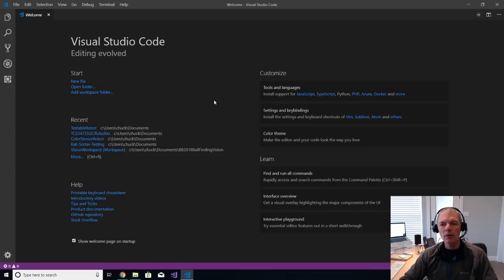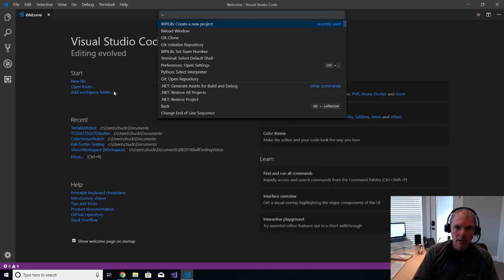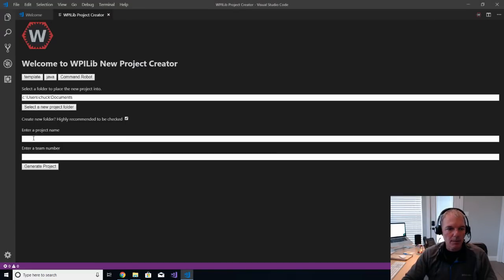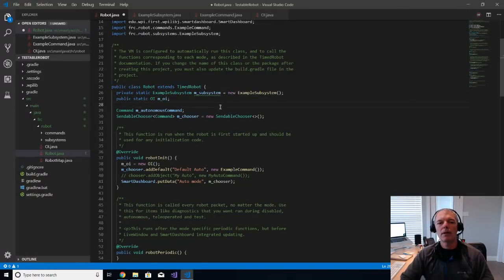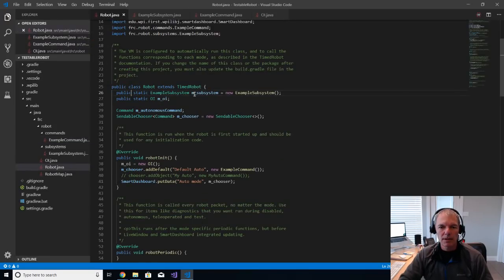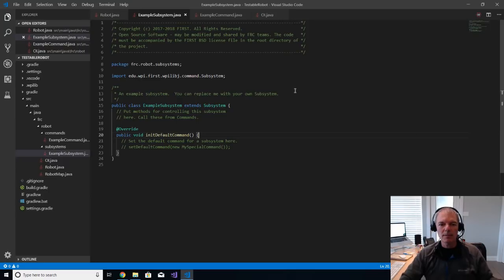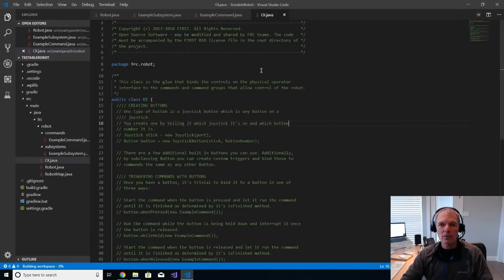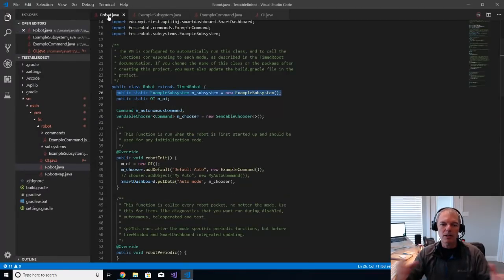The UntestableCommandRobot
Using the Command Robot template in WPILib VSCode plugin CommandRobot program template as a starting point for your robot will present challenges if you want to pursue automated testing. Here is why...

In subsequent videos, I present a suggested approach to make testing automated testing a possibility.

Chuck Benedict, Mentor, Team 997, Spartan Robotics